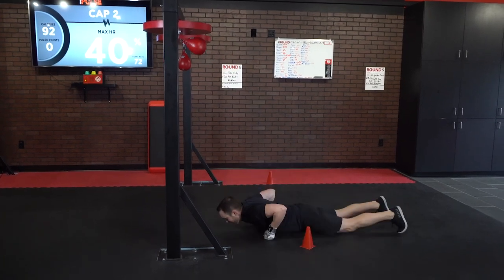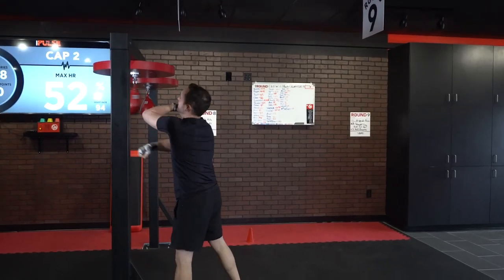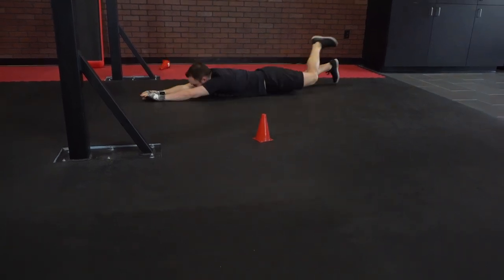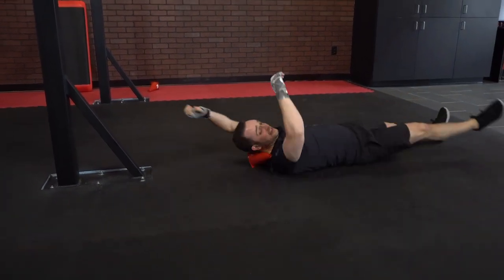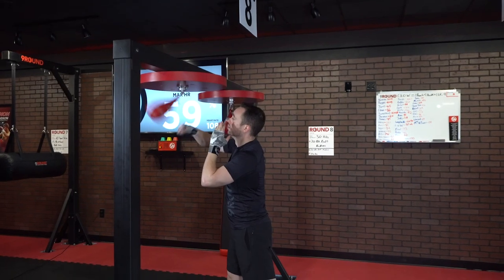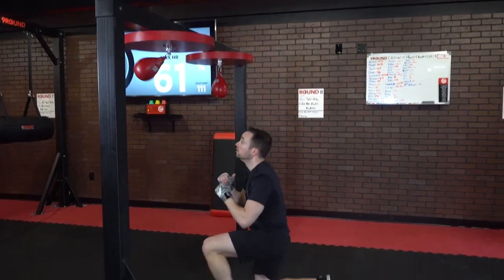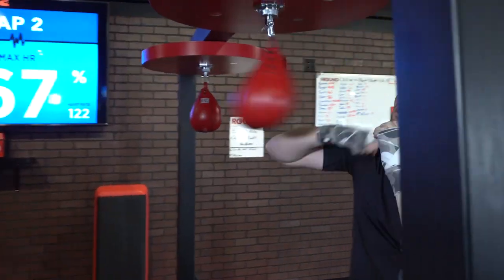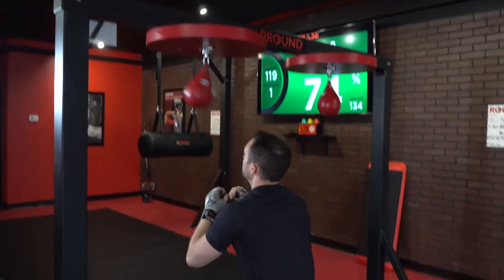9Round Chow on Round 8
Challenge of the Week on Round 8 😉

Not a member yet? Get started today with a FREE first workout!